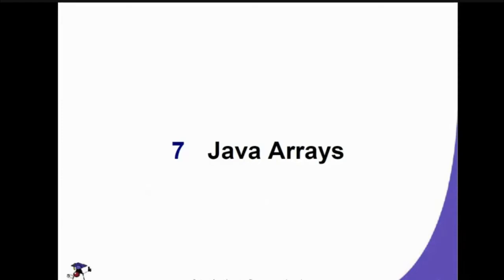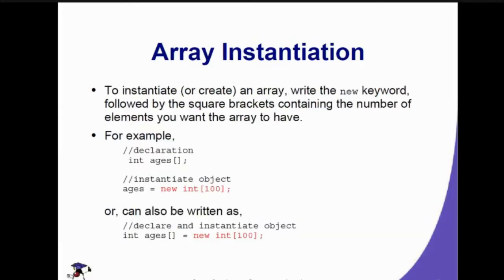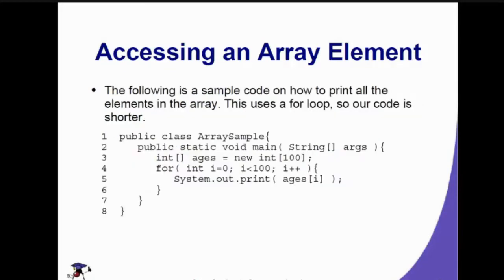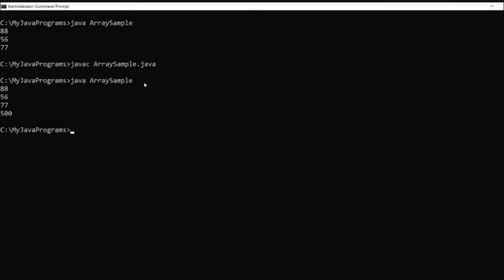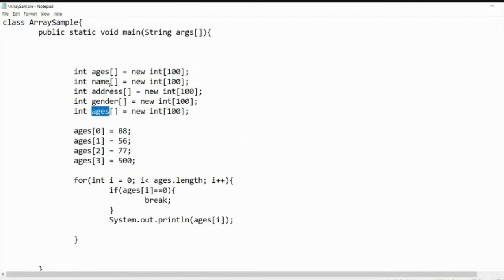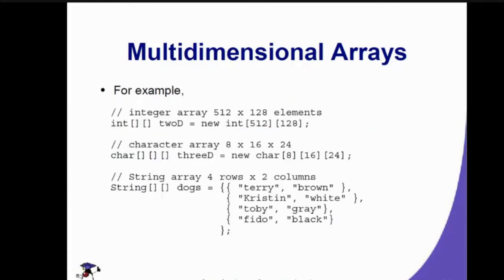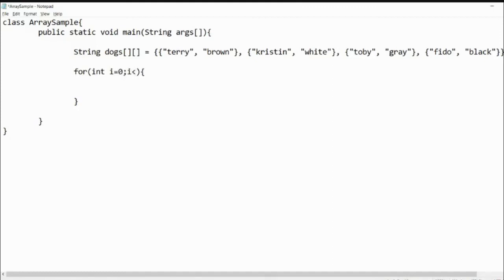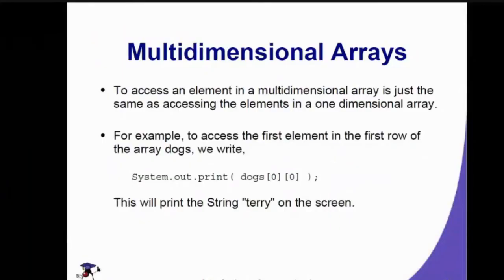Lecture on Java Arrays for Beginners